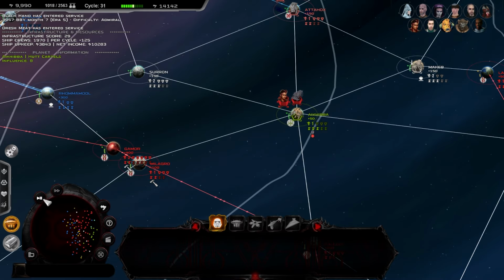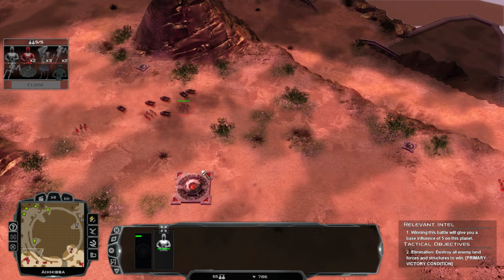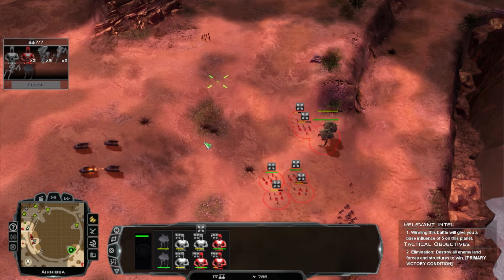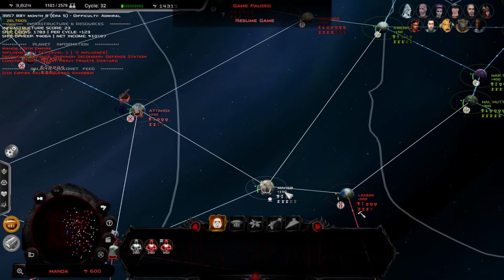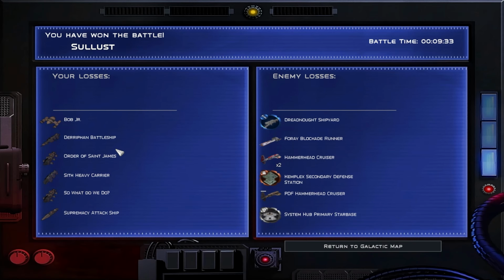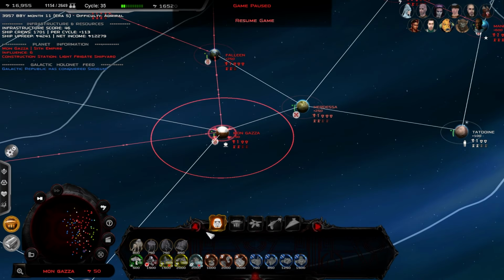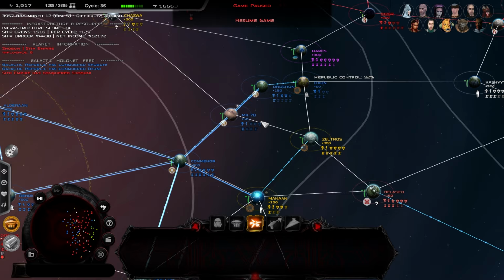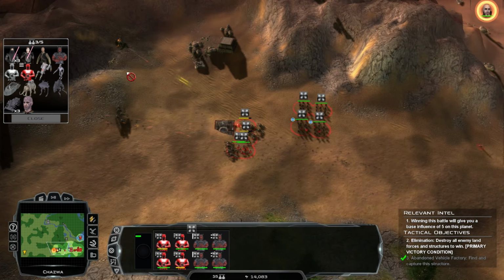Sith Seizing Sullustian Shipyards in Empire at War! (Sith) Ep 9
A new Empire at War Campaign begins in Revan's Revenge as the Sith Empire!